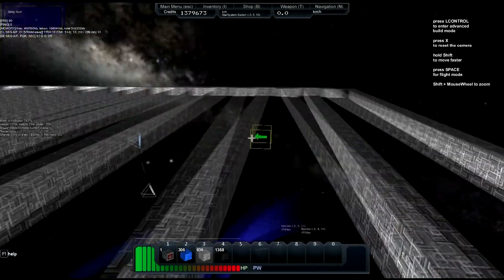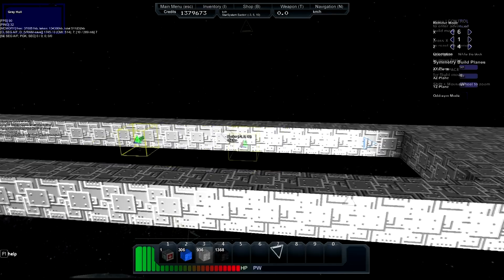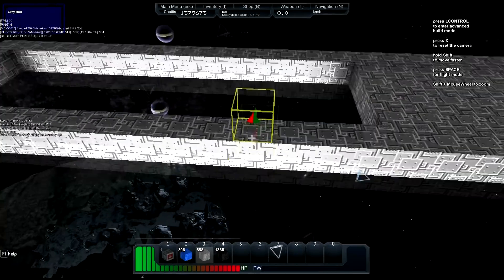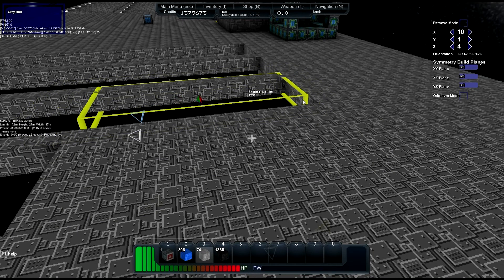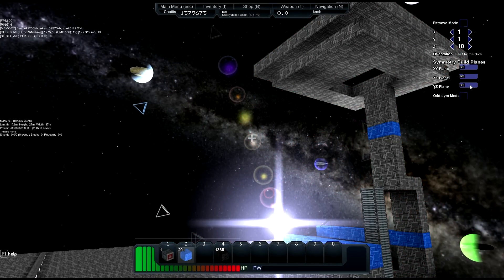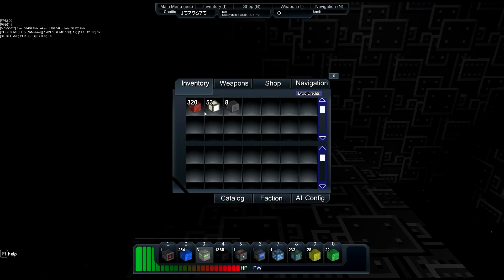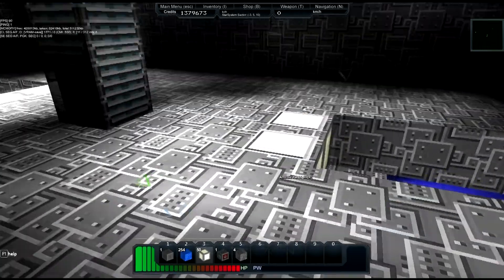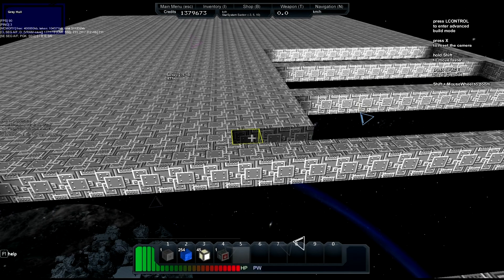Starmade #4 - Entering Build Mode on Space Stations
Want to know how to quickly layout a huge platform, wall or other standard shape in a matter of minutes rather than hours or days?  This episode of Starmade Adventures we take a look at how to access build mode and in turn advanced build mode on a Space Station rather than just your ship and then how to use those features to build with extreme quickness!

Enjoying this series?  Be sure to hit "LIKE" to let us know!  New to the NerdLife universe?

Game Info

You can play Starmade for free in its current Alpha state through the URL above.

Server Info

This is a personal server and is closed.  Please don't ask for an invite or for server info.

Links & Social

Credits & Licensing